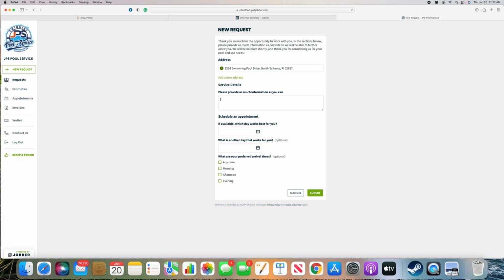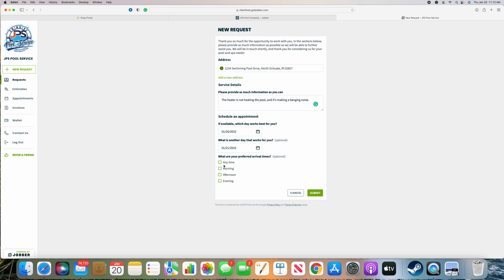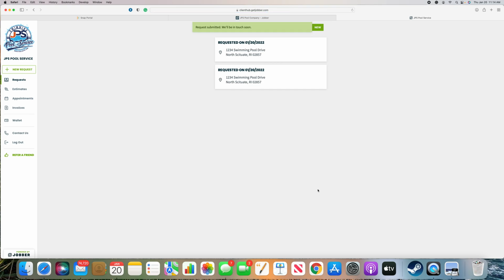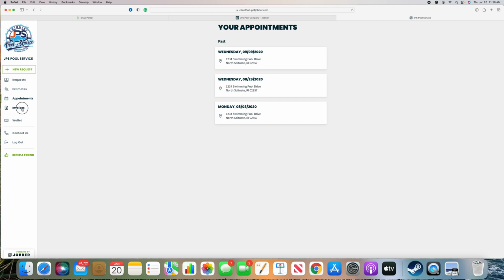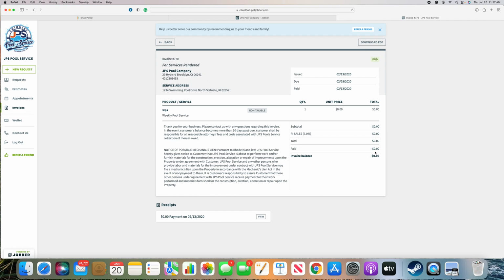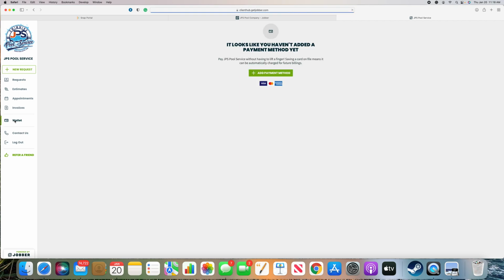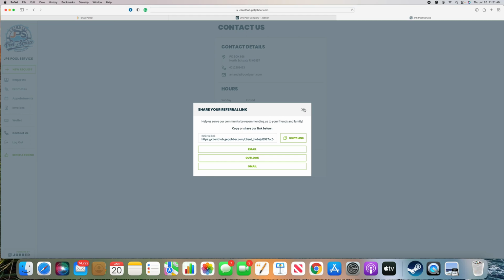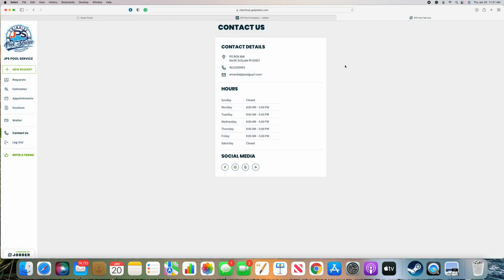Client Portal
JPS Client Portal Introduction